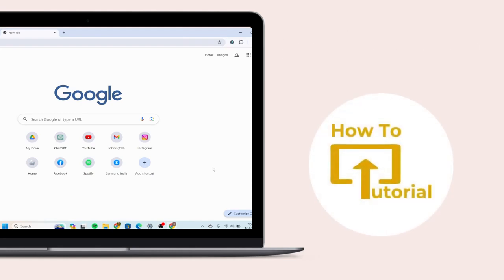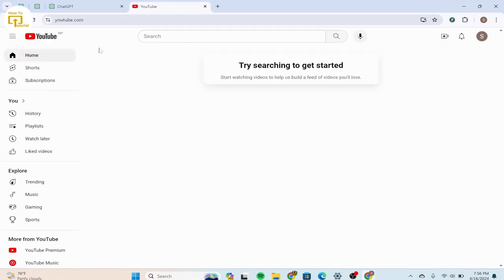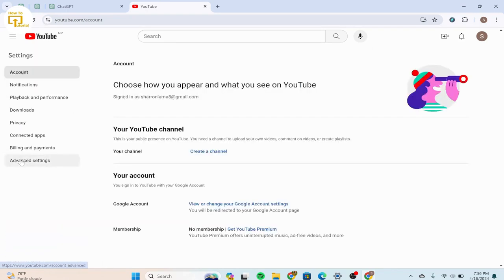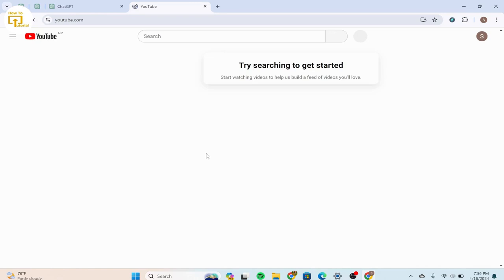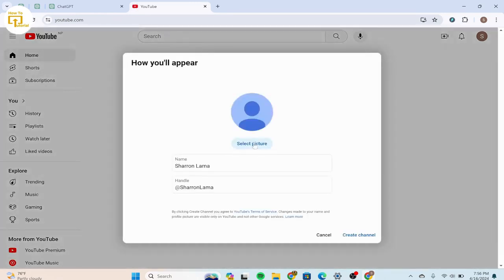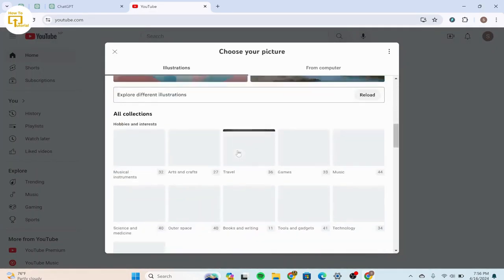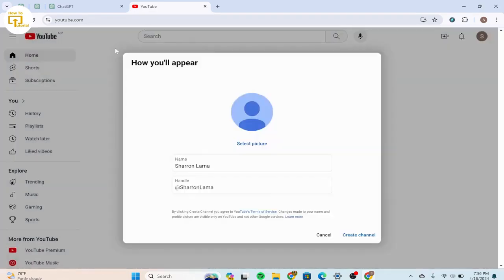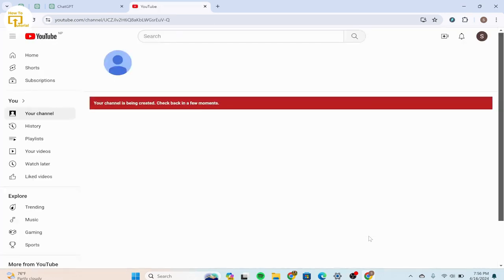How To Create A YouTube Channel On PC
How To Create A YouTube Channel On PC - Easy Step-by-Step Guide for Beginners [TARGET KEYWORD]
Want to launch your own YouTube channel but don't know where to start? This video is your ultimate guide to creating a YouTube channel on PC in 2024!  We'll walk you through the entire process, step-by-step, so you can be uploading videos in no time.

© Login Helps